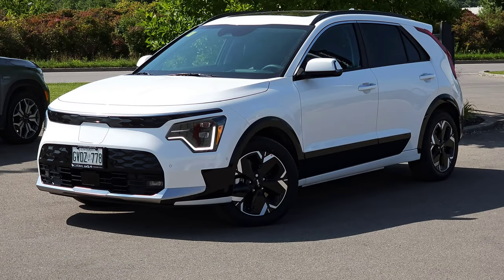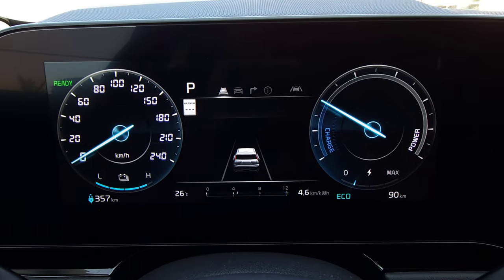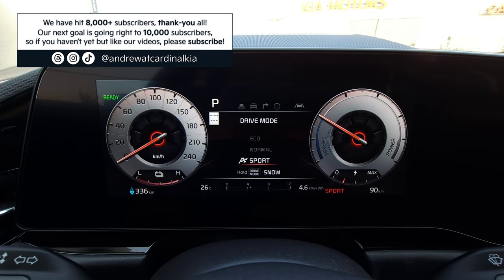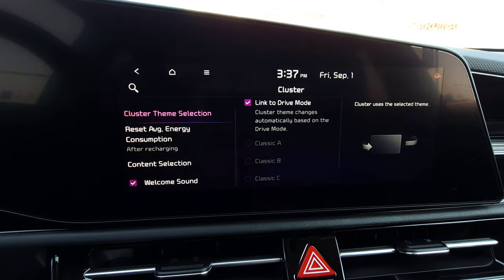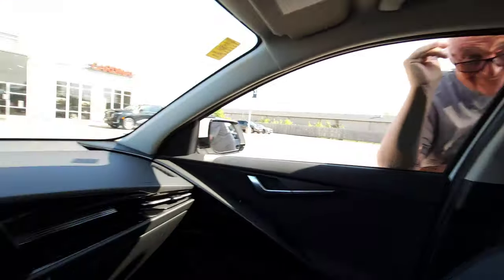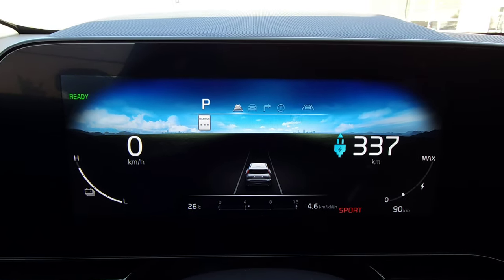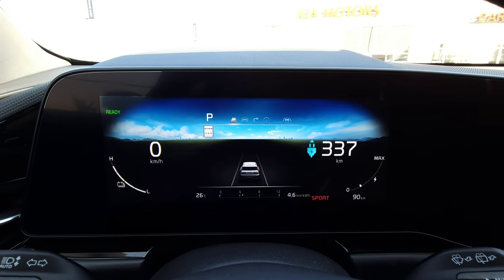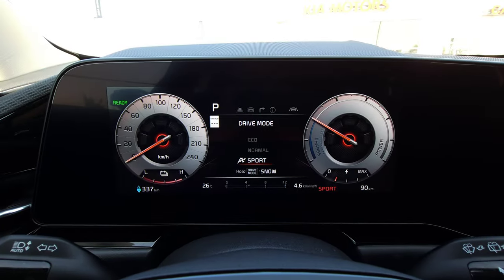All-New 2023 Kia Niro EV | How To Change 10.25" Digital Cluster Theme!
Hey guys! In this video, I'll show you how to change the theme of the 10.25" digital instrument cluster in the all-new 2023 Kia Niro EV! - Andrew

DIGITAL INSTRUMENT CLUSTER TRIM LEVELS:
Premium
Premium+
Limited

Cardinal Kia
7818 Oakwood Drive
Niagara Falls, Ontario
L2G 0J6